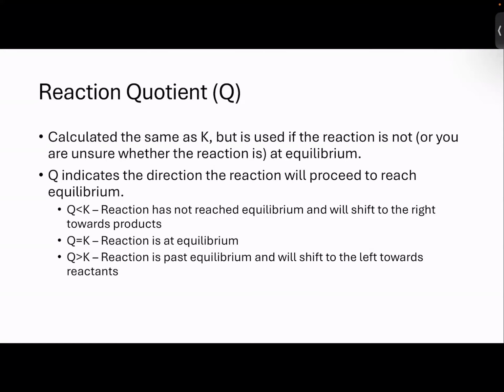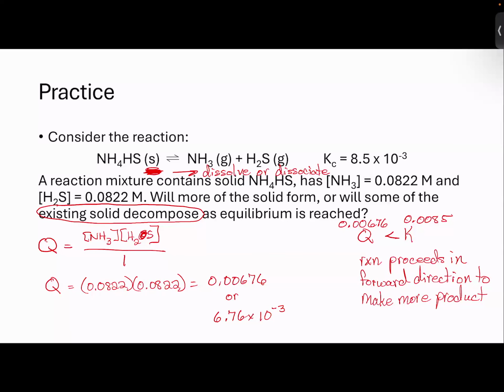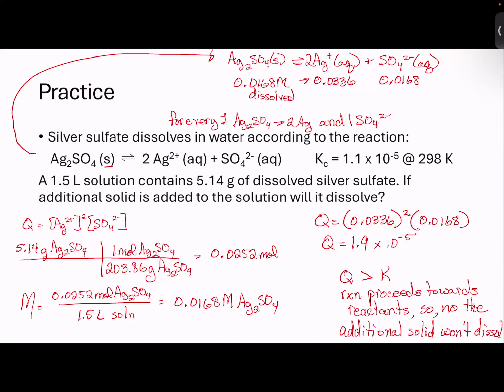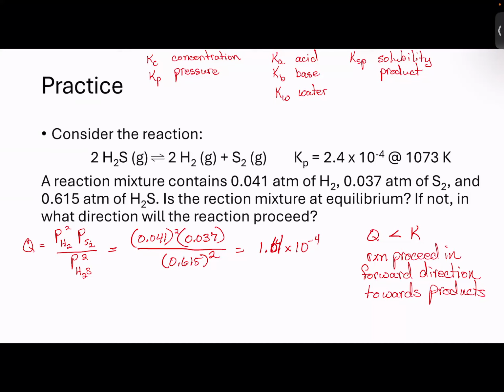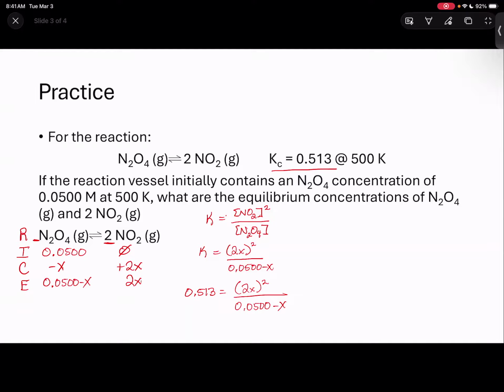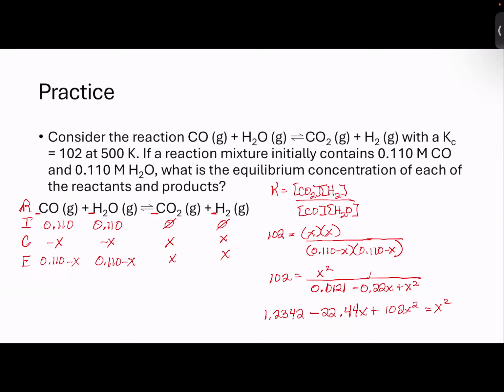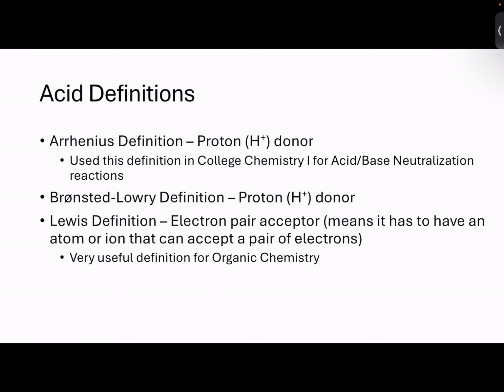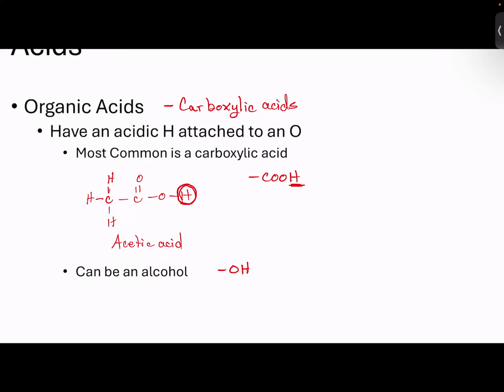GMT20260303 140530 Recording 1920x1440